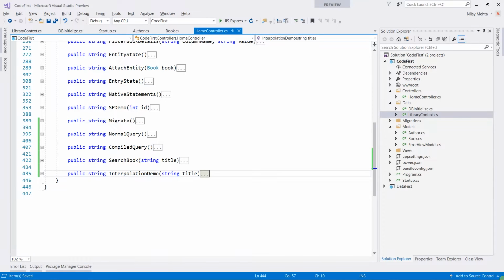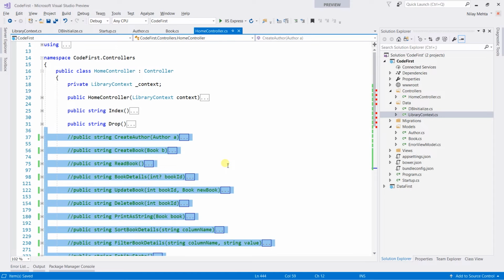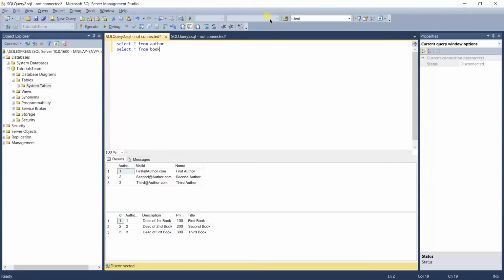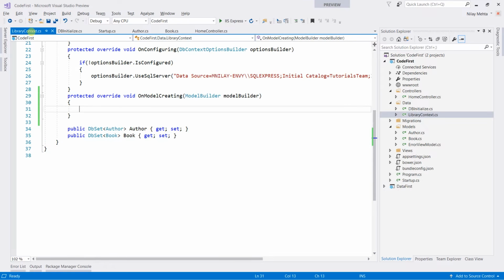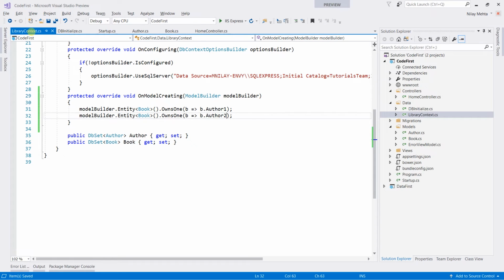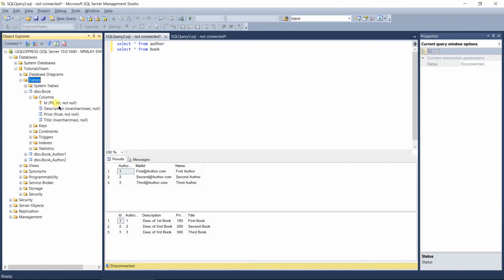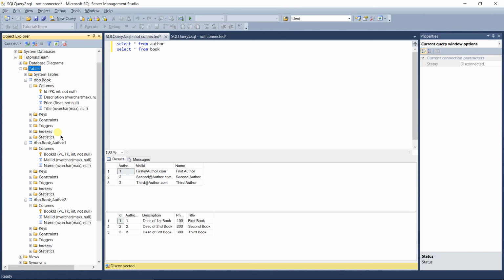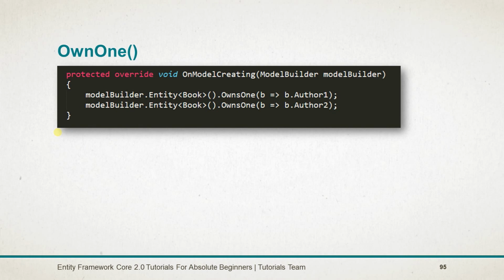OwnOne() | Part - 28 | Learn Entity Framework Core 2.0 (EFC2) using ASP.Net Core